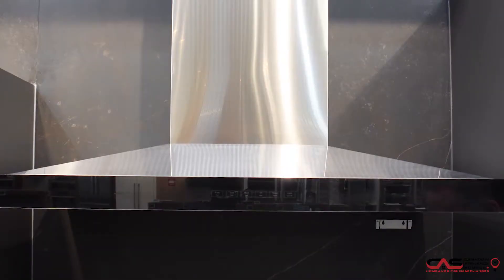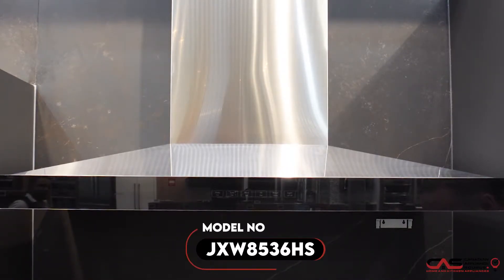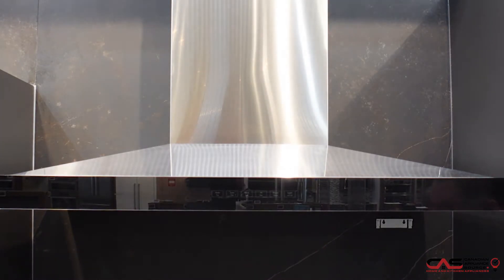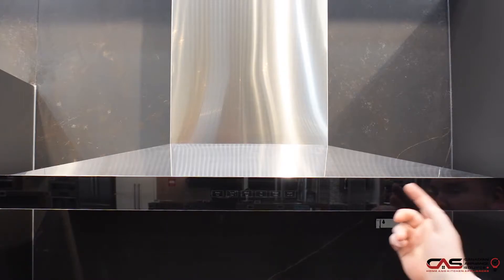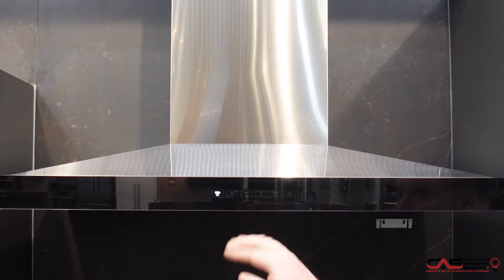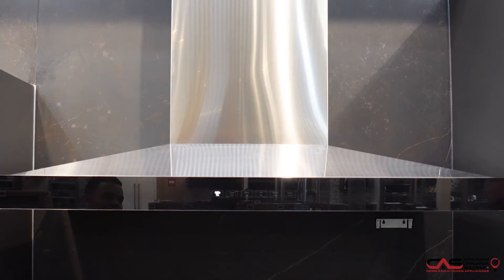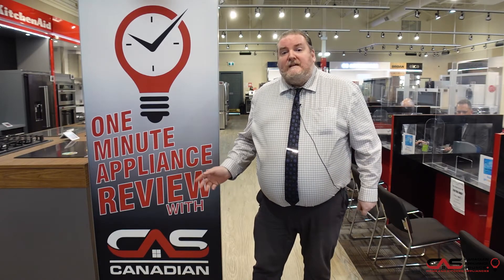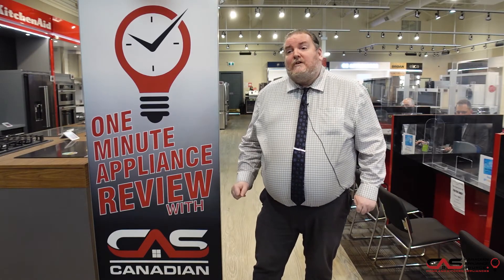Jenn-Air JXW8536HS Range Hood Review - One Minute Info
Jenn-Air JXW8536HS Ventilation, Chimney, Wall Mounted, 36 inch Exterior Width, 600 CFM, LED, Stainless Steel colour Blower Included is brought to you